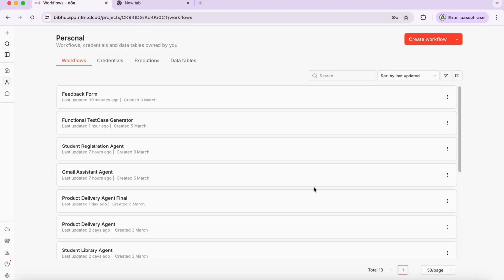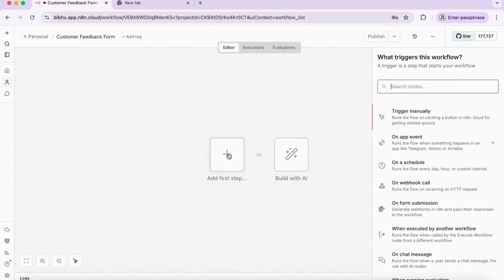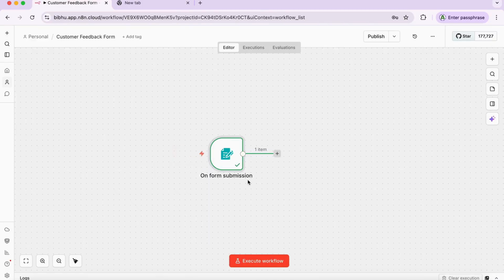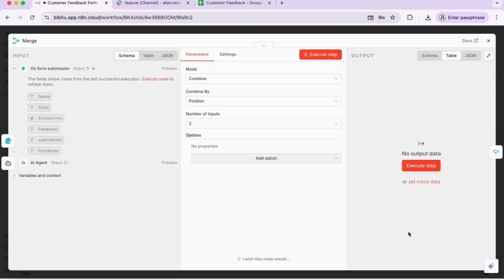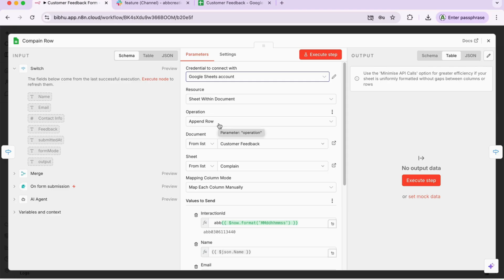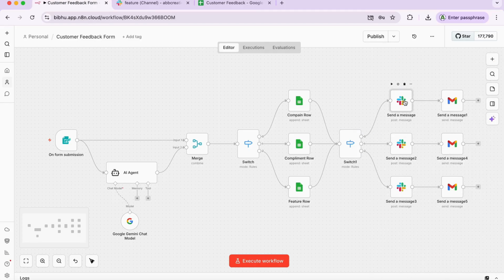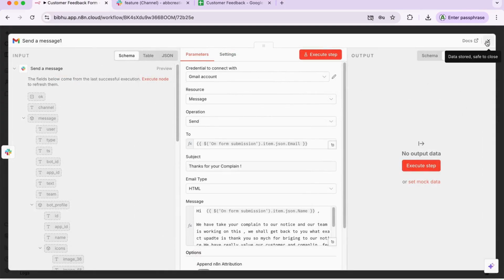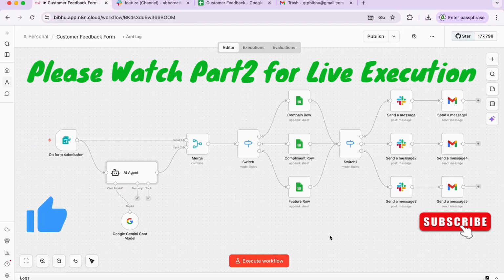Customer Feedback Agent Part1